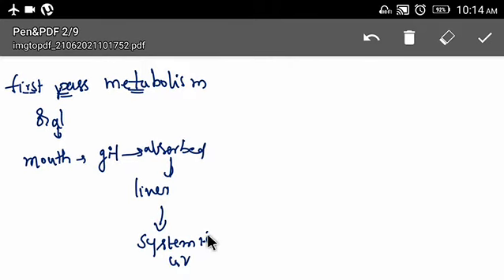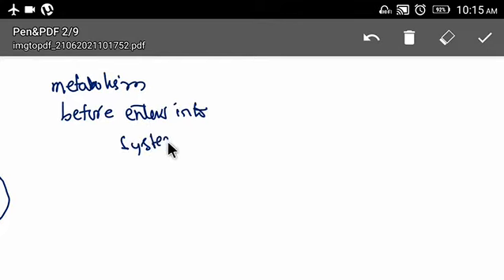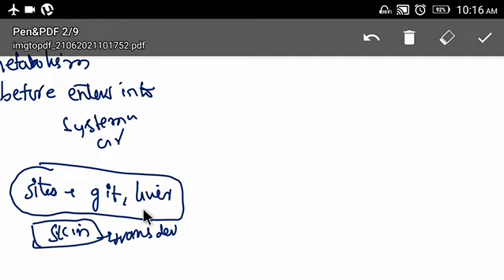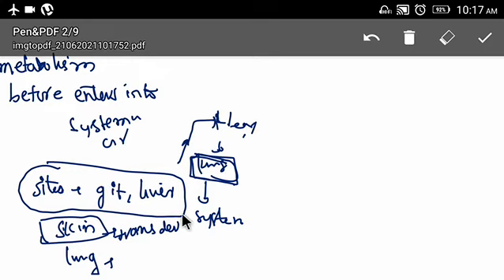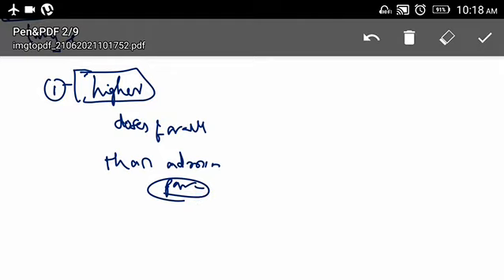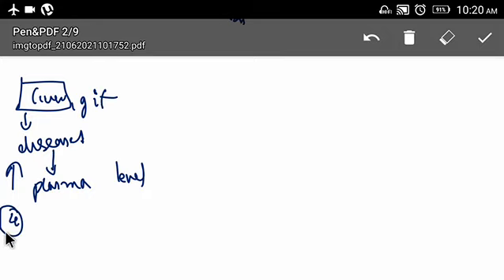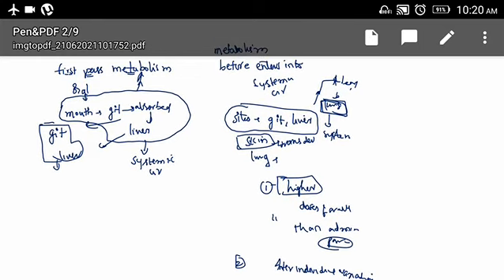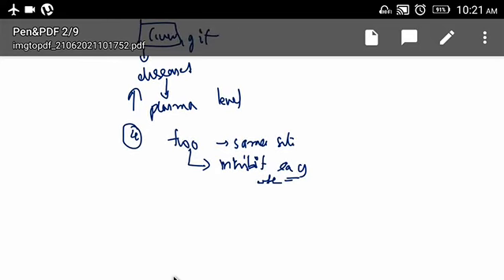first pass metabolism